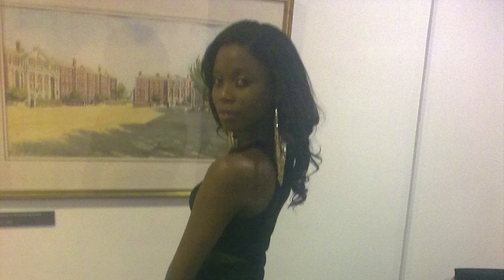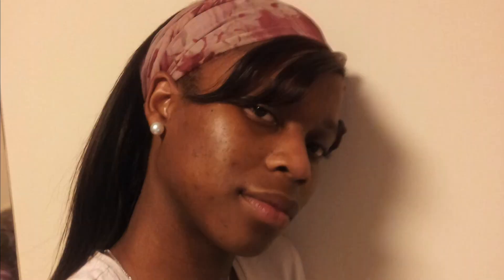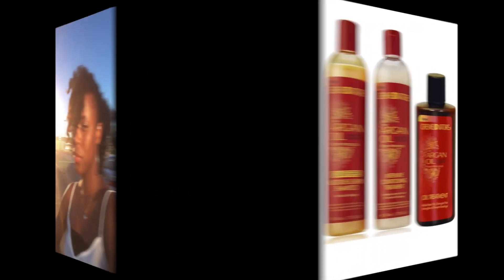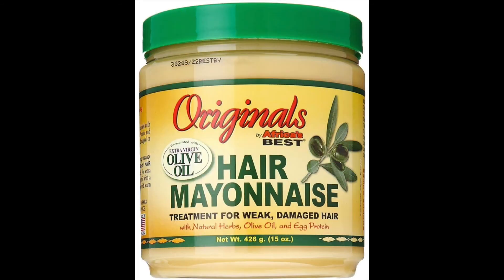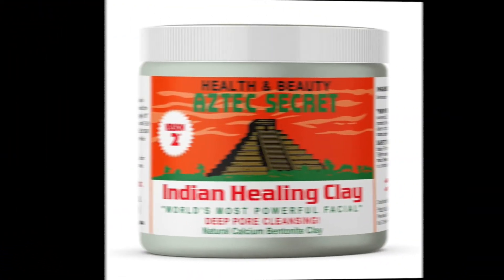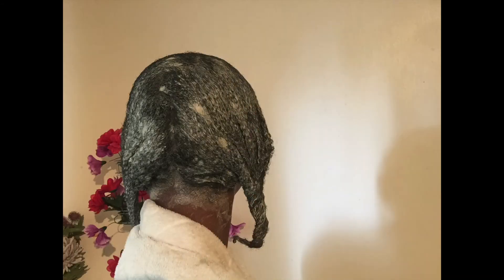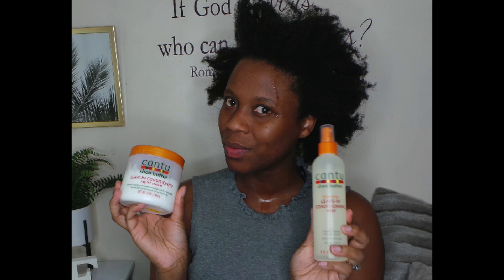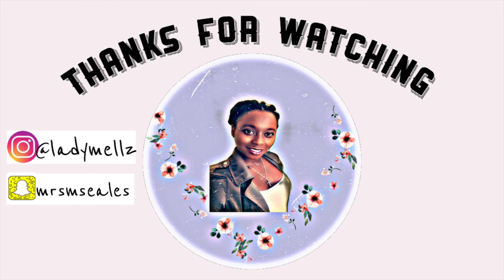STEP BY STEP GUIDE FROM DAMGED HAIR TO HEALTHY HAIR JOURNEY| 4C HAIR | LADYMELLZ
HELLO EVERYONE,

Today I am sharing my hair journey on how I transitioned from
Relaxed hair to NaturL 4c hair. I transitioned for roughly two months. I also included the products I used.

These are just my transitioning hair tips

It's a simple voice over as I had go back in the achieves for these lool.

I hope you enjoy it, if you have any questions or thinking of transitioning you can shoot me message I will respond.